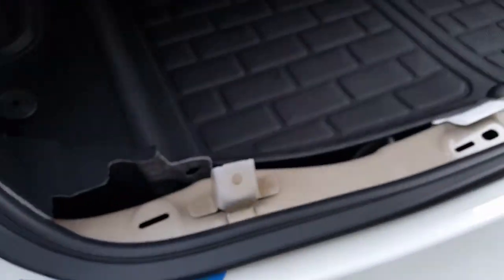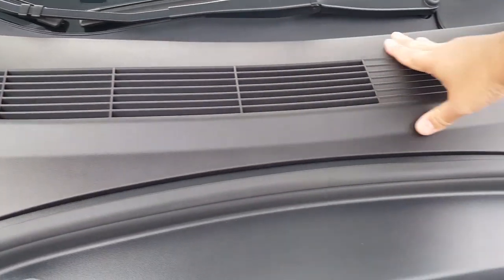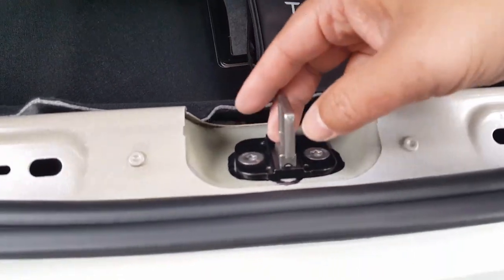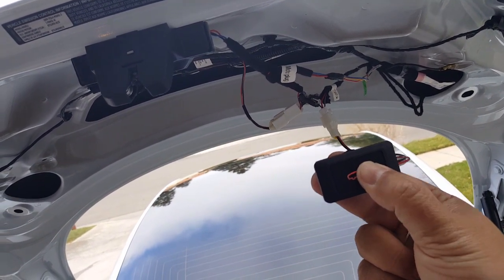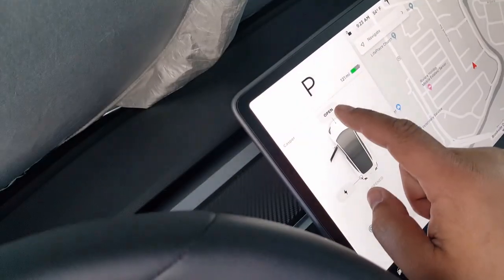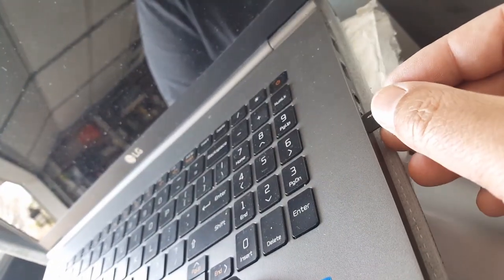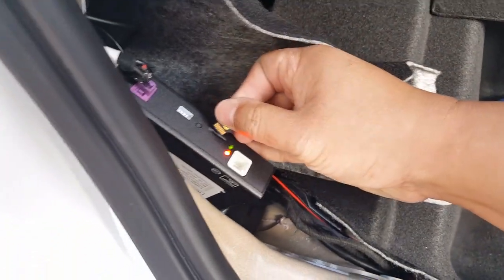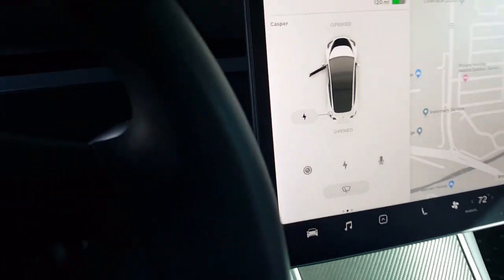Tesla Model 3 Hansshow Power Trunk Setup Tips 1 of 2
Chemical Used:
• Permatex 22058 Dielectric Grease

Parts Used:
• Tesla Model 3 Hansshow Power Trunk w/Foot Sensor
• Micro SD TF Memory Card Class-10 8GB
• Momentary Push Button Switch 2Pcs 19mm 3/4" (Black Metal)
• Scotch Super 33+ Vinyl Electrical Tape
• Solder-less Seal Wire Connectors
• T-Tap1 Wire Connectors (24-18 AWG)
• T-Tap1 Wire Connectors (24-20 AWG)
• Zip Ties 24"

Tools Used:
• 10mm Socket Wrench
• Computer or Laptop
• Cordless Hand Vacuum
• Fish Tape Wire Puller 20FT
• Heat Gun, Mini Handheld
• Plastic Trim Removal Tool
• Power Drill
• Torx T20, T45
• Wire Stripping and Crimper Tool 10-22AWG

Add-on (optional):
• Tesla Model 3 Hansshow Power Frunk
• T-Tap2 Wire Connectors
• 12mm Wrench
• Vise-Grip Locking Pliers

Additional Accessories
Tesla Model 3 Air Bed
Tesla Model 3 Aluminum Pedal Covers: Accel, Brake, Foot Rest

Camera Accessories
SanDisk 256GB High Endurance microSDXC Card
Suntrsi TF/SD Card Reader
Xenvo SquidGrip Flexible Tripod

Charging Accessories
12-Volt Inflator & Tire Repair Kit
Anker PowerCore 5000 Portable Charger
Anker Quick 3.0 Dual USB Car Charger
Anker Quick 3.0 Dual USB Wall Charger
NEMA 6-20 20-Amp Ext Cord
NEMA 14-50 50-Amp Outdoor Ext Cord